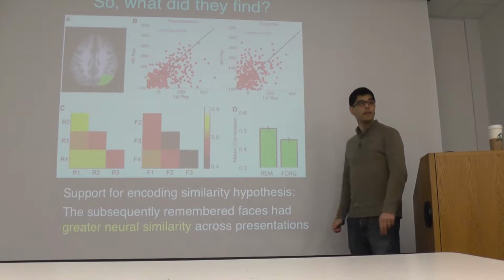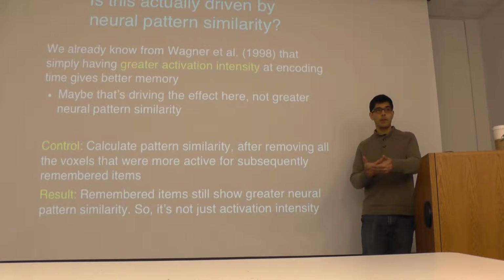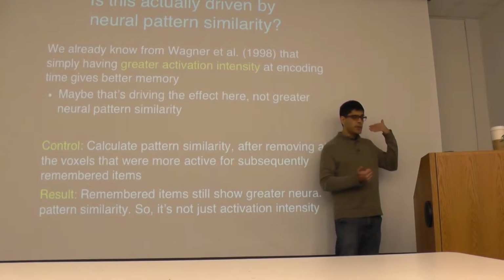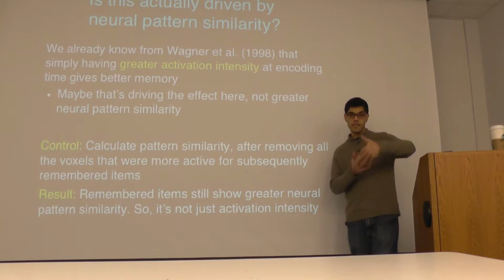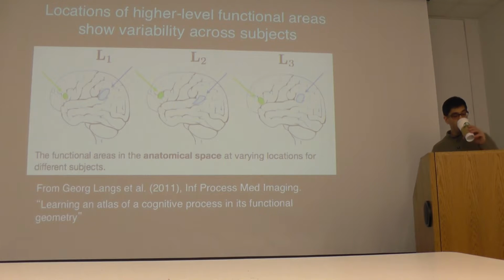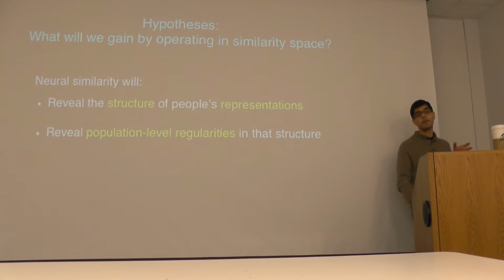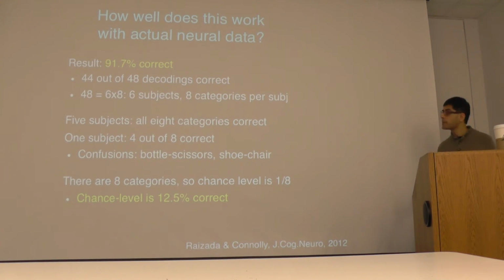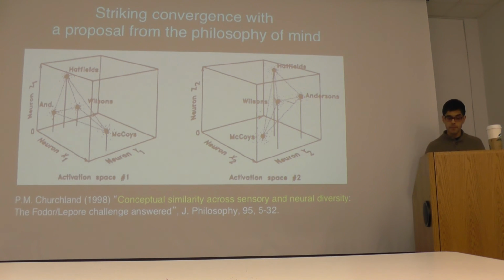Intro. to fMRI - Wk7, Class2, Pt.2: Neural similarity, continued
Part 2 of the eleventh lecture from the class BCS 513 Introduction to fMRI: Imaging, Computational Analysis and Neural Representations, in the Department of Brain & Cognitive Sciences at the University of Rochester.